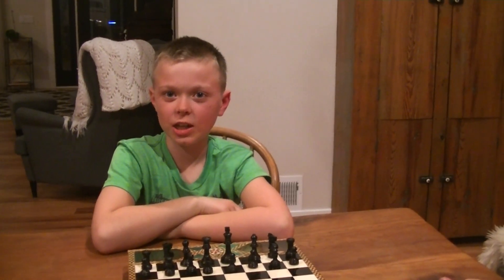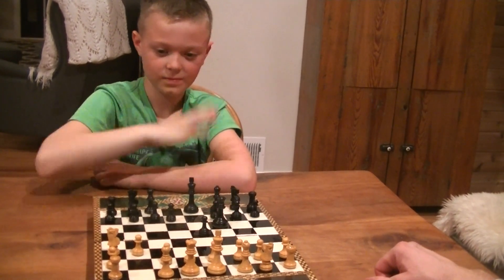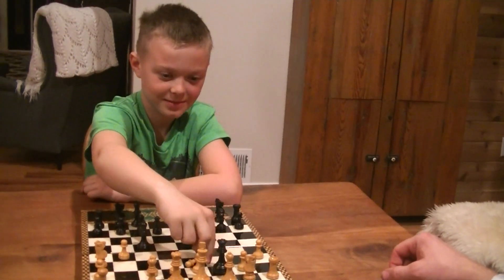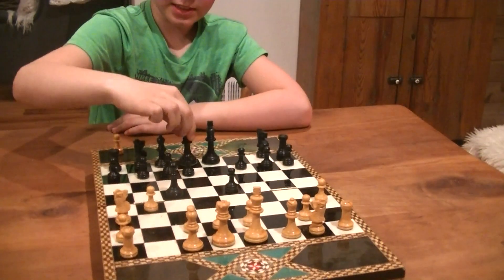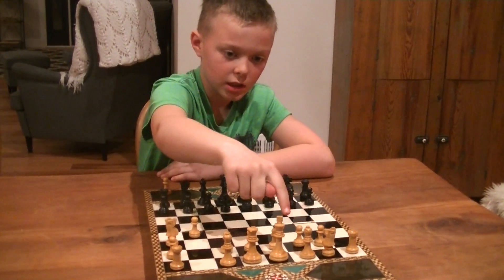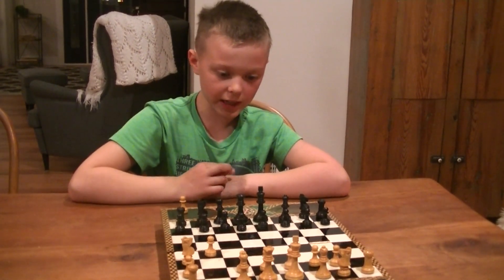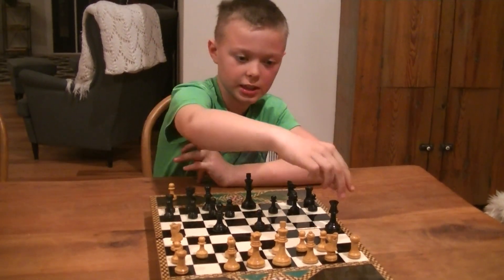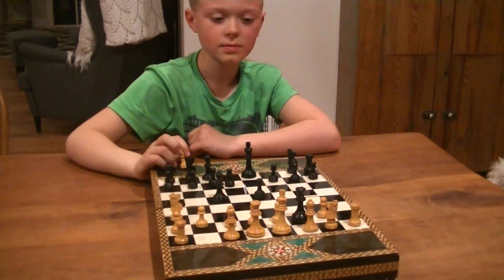Best chess move ever!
Best chess move!  A quick and easy chess strategy to beat any opponent. 4 move checkmate. Beat anyone at chess with this move. Less than two minutes and four moves.